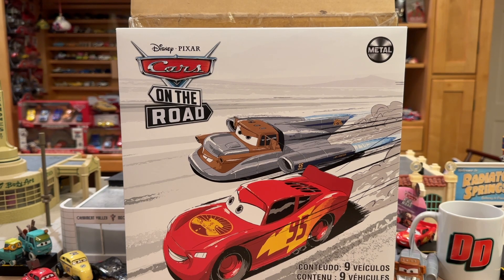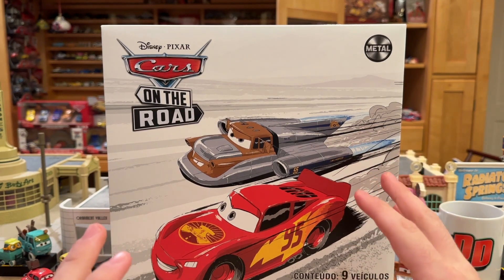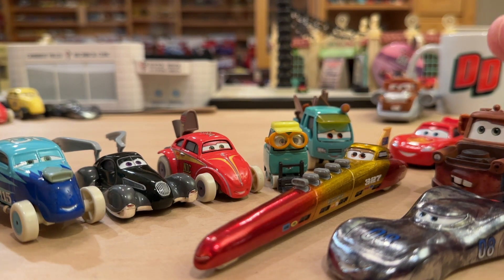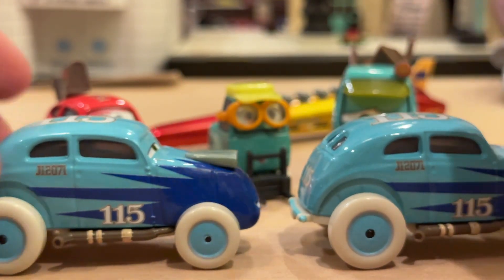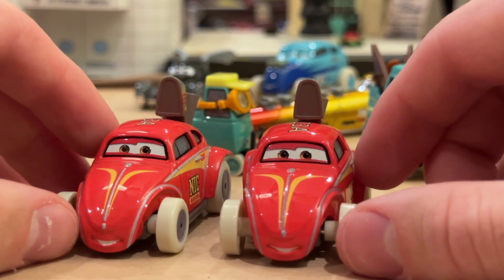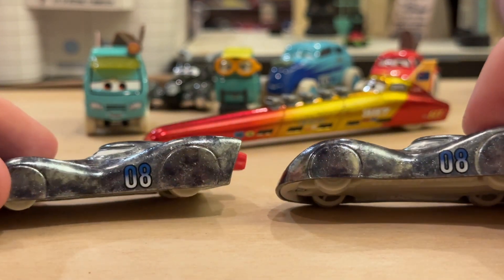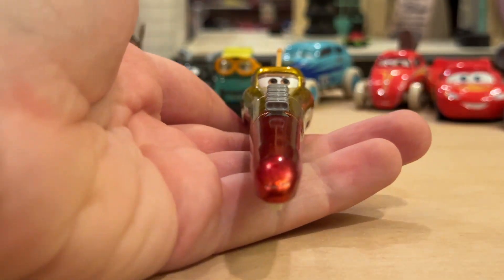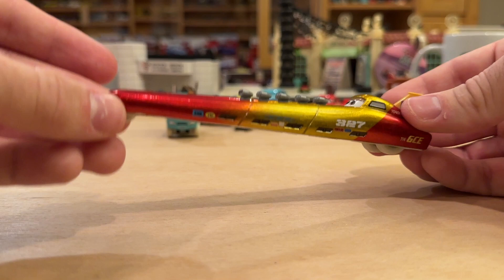Mattel Disney Cars on the Road Salt Fever 9-Pack Peggy Liner, McQueen, Datz, Revo, Speed Demon 2022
Mattel released the Walmart online exclusive Salt Fever 9-Pack in mid-December 2022. This set includes the new release of Peggy Liner, an oversized salt flats racer from the third episode of 'Cars on the Road.' The pack also includes Road Trip Lightning McQueen, Road Trip Mater, Revo Kos, Datz Jammin, Speed Demon, Royce Revsley, Sarah Coggs and Noriyuki.